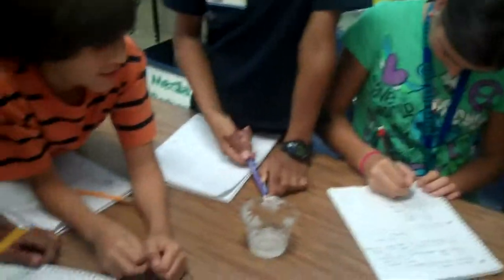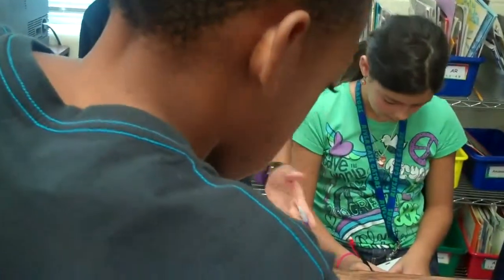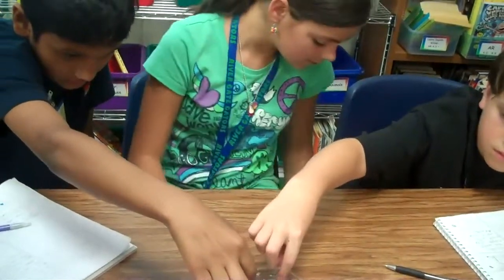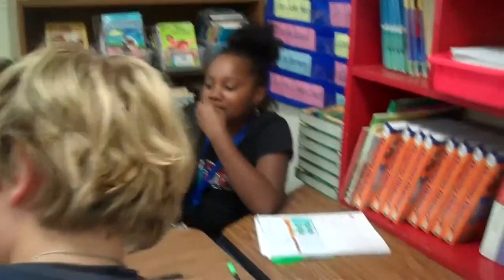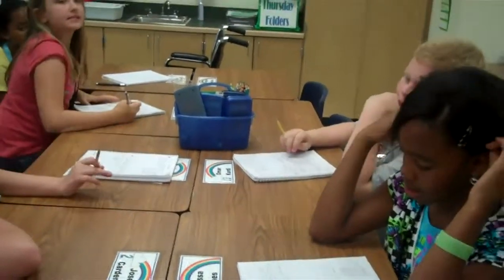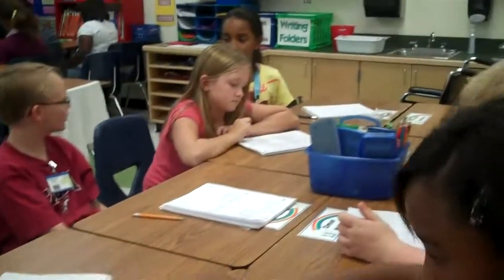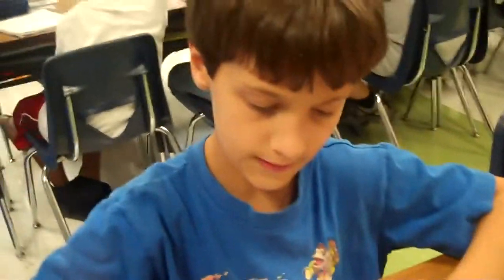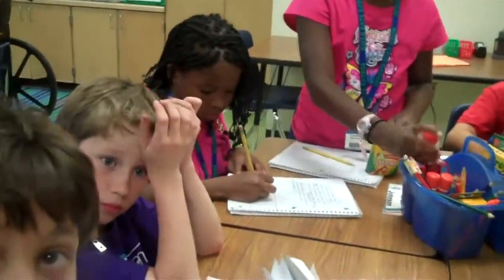Desalination Experiment - What Happened?